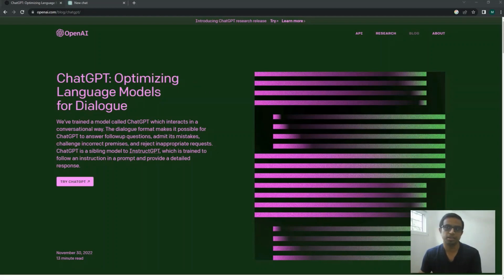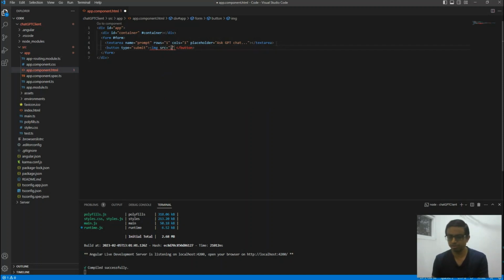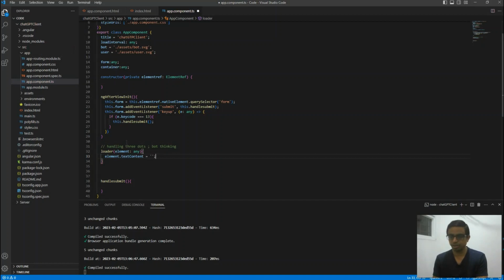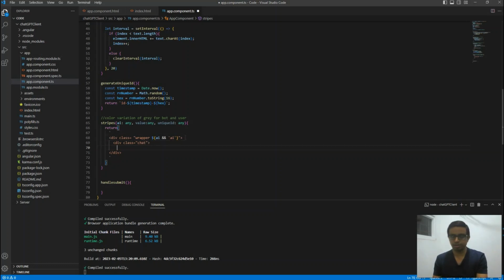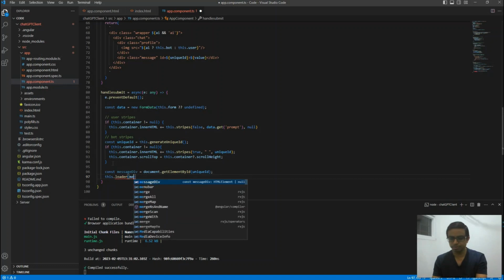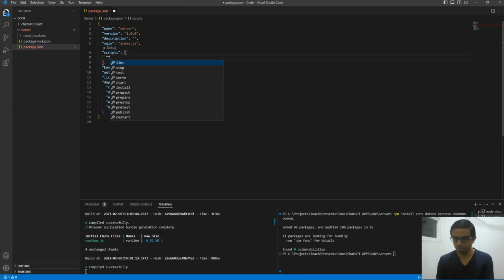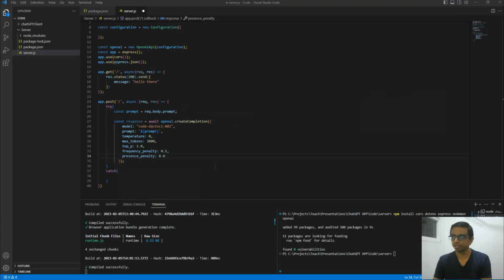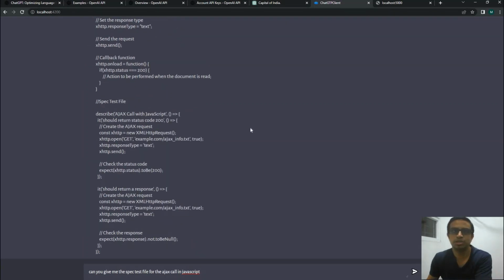Build your own ChatGPT App: ChatGPT AI app using Angular & Express JS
This is an extended video of understanding what is ChatGPT and Building open ai based ChatGPT app using Angular and Express JS.